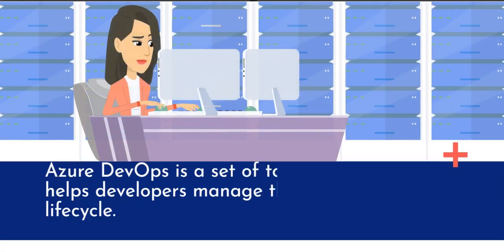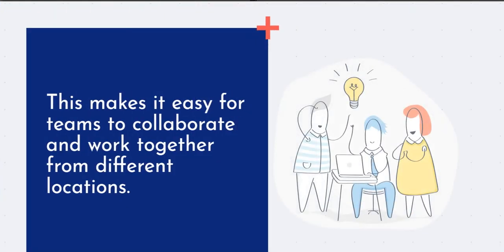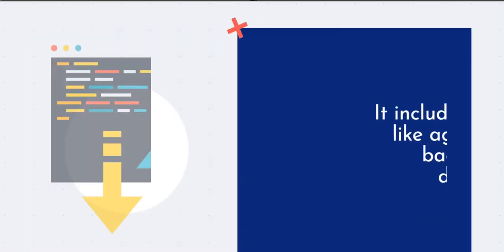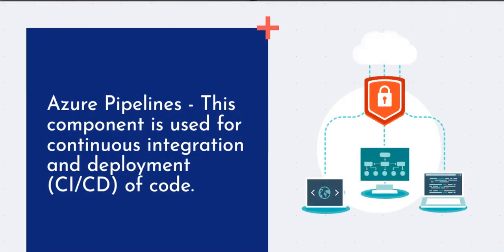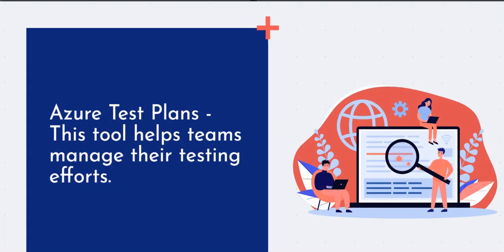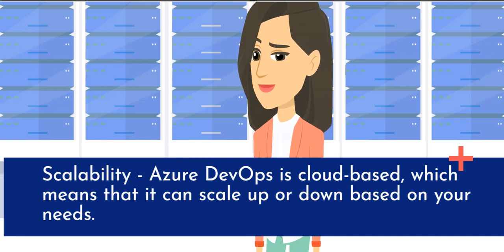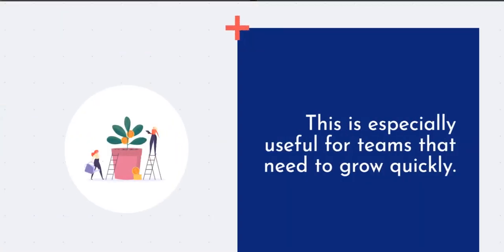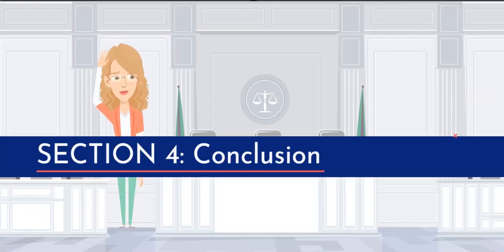Introduction to Azure DevOps: Streamline Your Software Development Process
Are you looking for a more efficient and streamlined way to manage your software development projects? Look no further than Azure DevOps! In this video, we'll introduce you to the basics of Azure DevOps and show you how it can help you automate and simplify your development process.

We'll start by discussing the key features of Azure DevOps, including its integrated set of tools for planning, coding, testing, and deployment. We'll also walk you through the process of setting up your own Azure DevOps project, and show you how to create and manage work items, code repositories, builds, and releases.

Whether you're a seasoned developer or just getting started, this video will give you the knowledge and tools you need to streamline your software development process and take your projects to the next level. So sit back, relax, and let's dive into Azure DevOps!